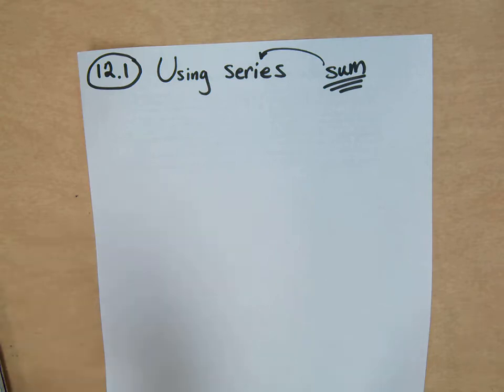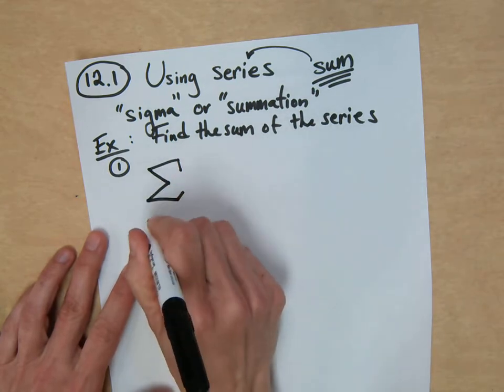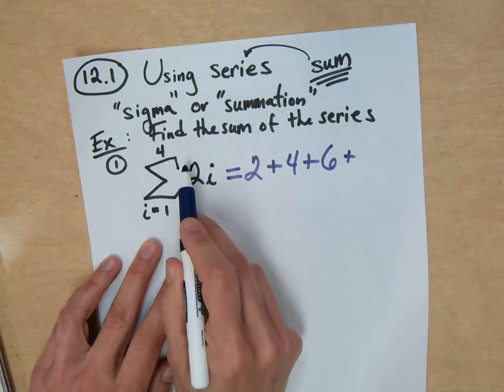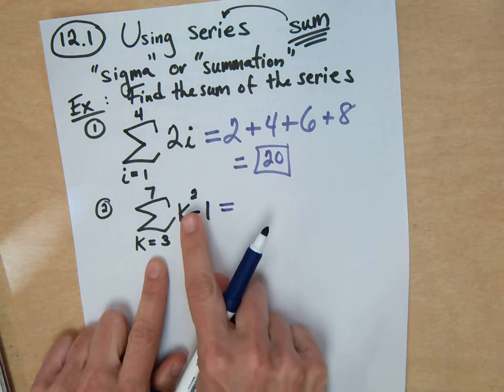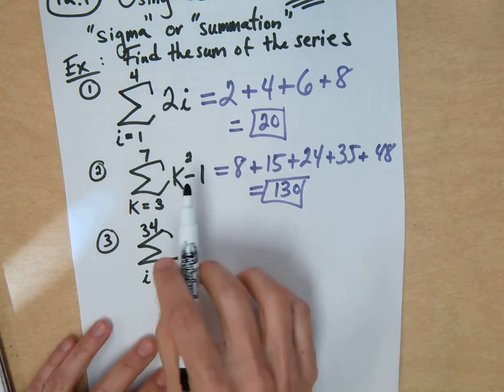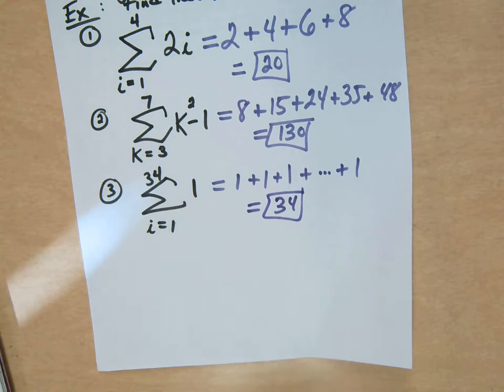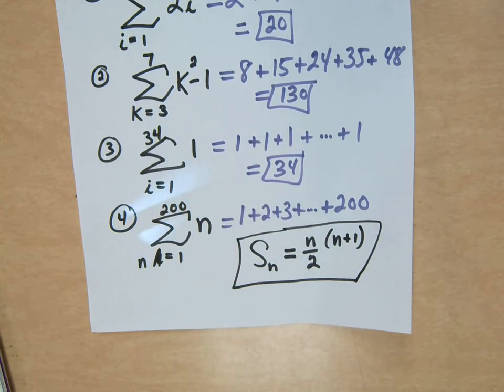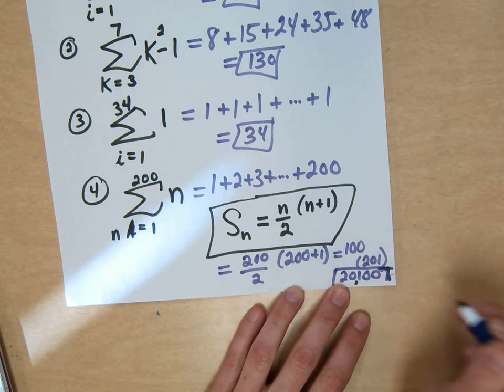12 1 Series Intro